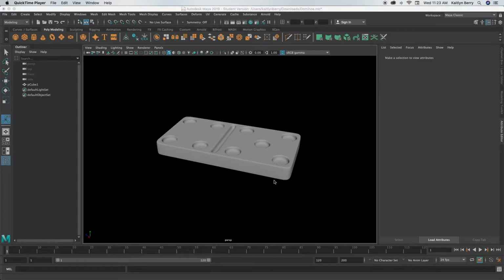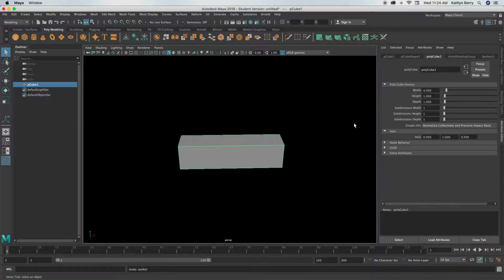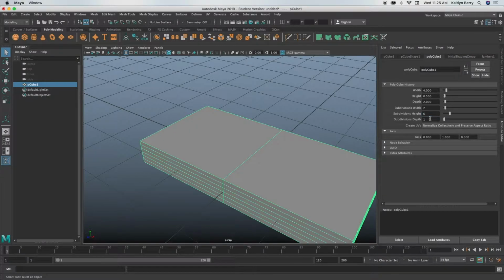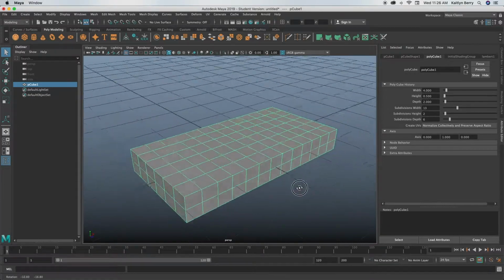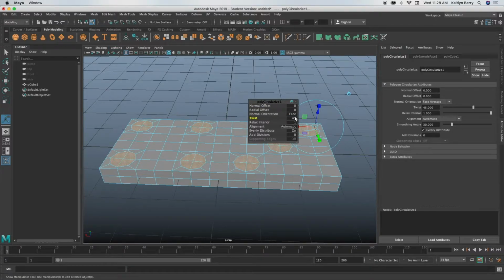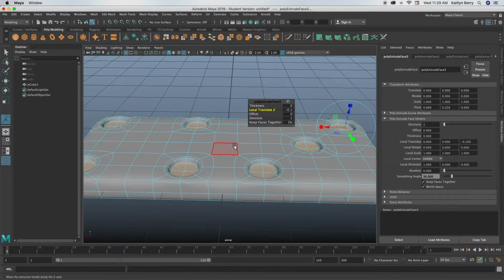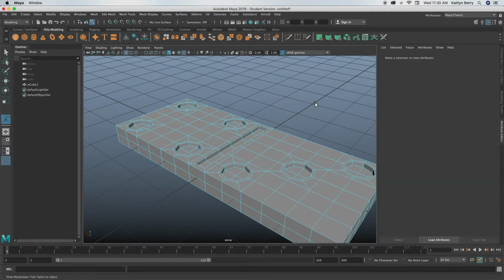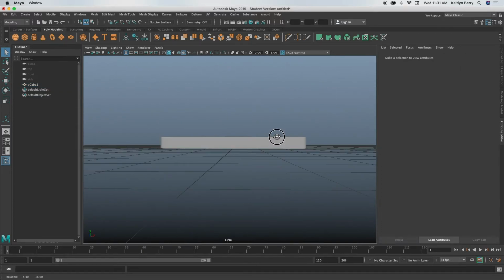Modeling a Dominoe - Maya Tutorial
In this tutorial, I walk you through the basics of modeling a dominoe in Maya! I hope you guys enjoy!

NEW TUTORIAL PREMIERES EVERY MONDAY AT 5 PM!